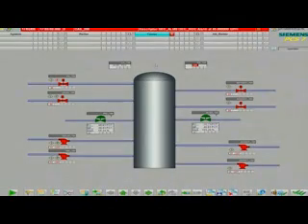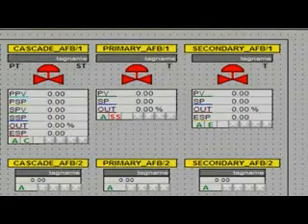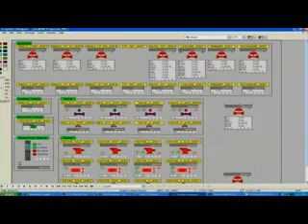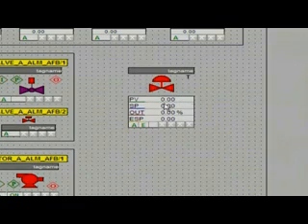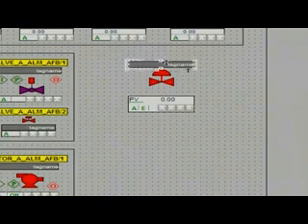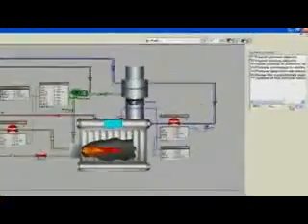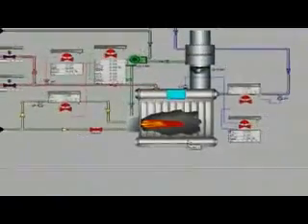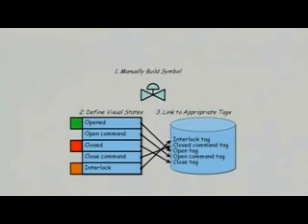APACS+ vs Wonderware for Graphic Symbols Library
This video shows how APACS+ OS comes with a standard library of symbols and icons (compared to Wondware InTouch) which is automatically generated with dynamic links using the Database Automation (DBA) tool. There is also a how-to for making changes to PCS 7 symbols.